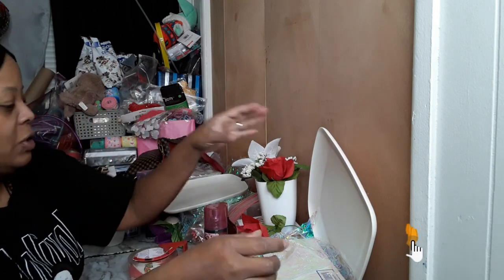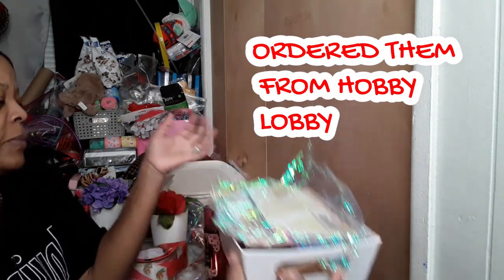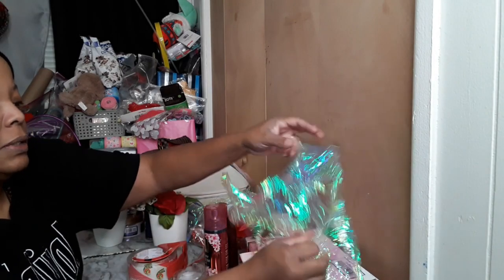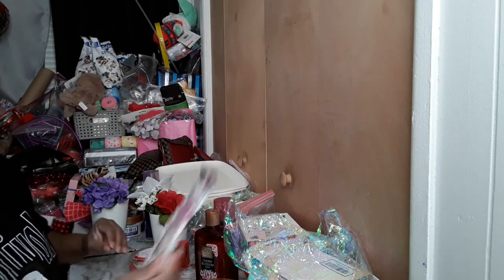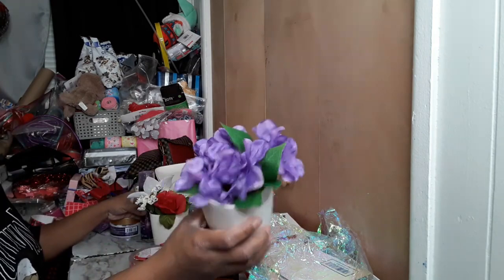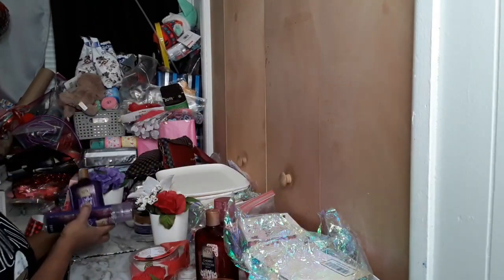2 SPA LUXURY VALENTINES GIFT BAG IDEAS#valentinesgiftidea2024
2 SPA LUXURY VALENTINES GIFT BAG IDEAS#valentinesgiftidea2024,

Please help a sista out & join me on Temu. I thank u in advance.

Don’t trust links? Download Temu! Then Search the code below in Temu APP
 ord83301

   GET ACCESS TO 1000'S OF AMAZING FONTS, GRAPHIC DESIGNS, EMBRODERY DESIGNS, FONT BUNDLES, 3D POP UP CRAFT DESIGNS, & SO MUCH MORE?  LITERALLY A CRAFTERS PARADISE